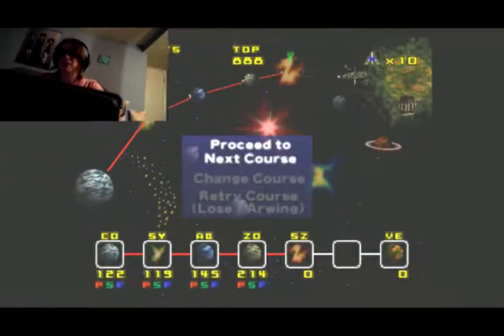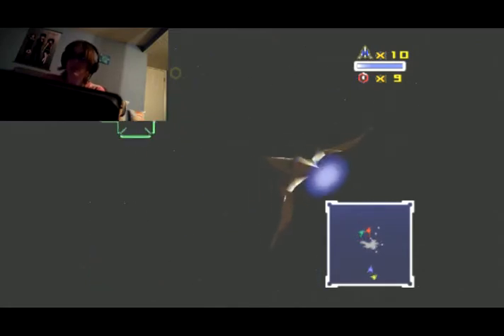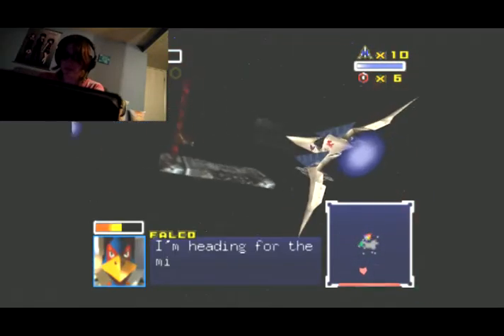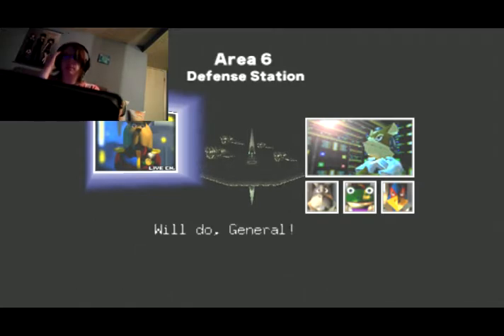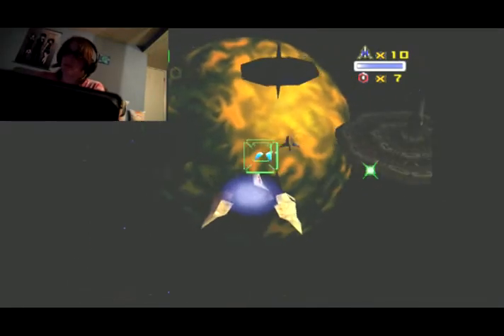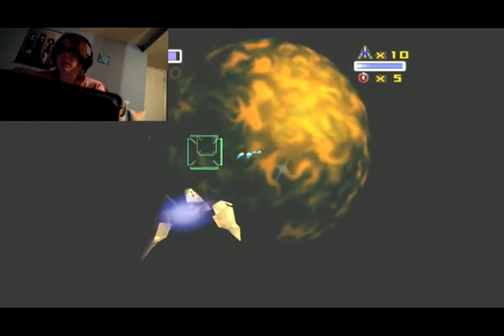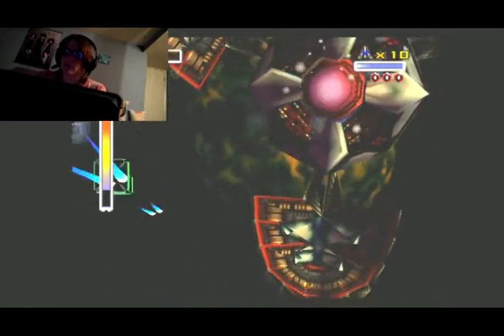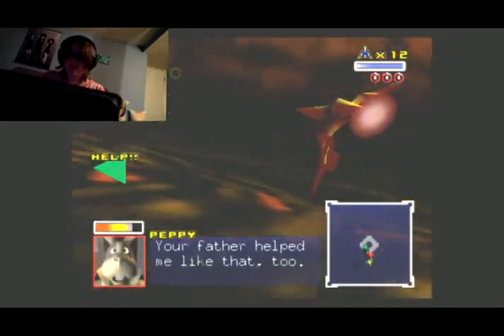star fox and the penultimate adventures ft. me, lamby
hey gamers wellcome to part 4/5 of my star fox series which is currently raking in the big hits,,, keep em coming tbh